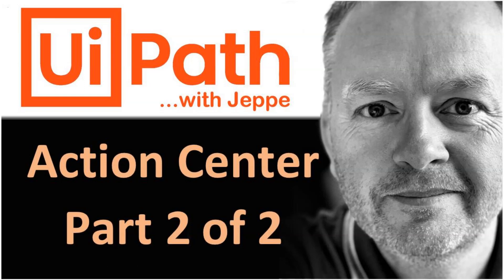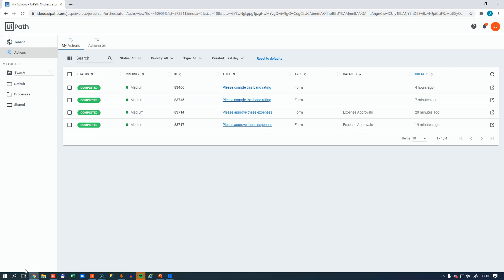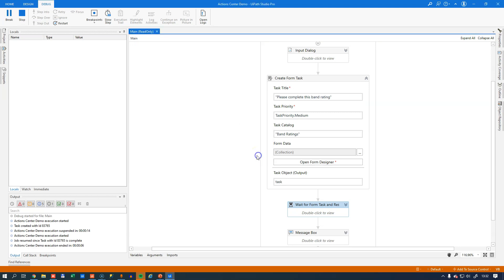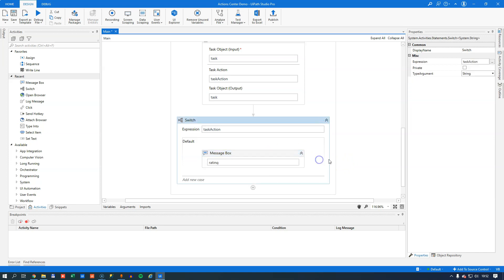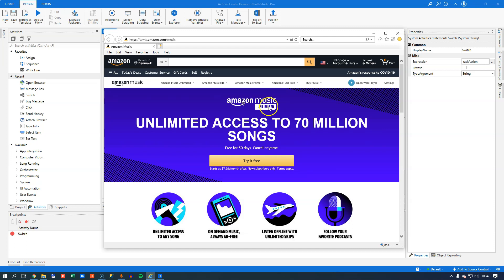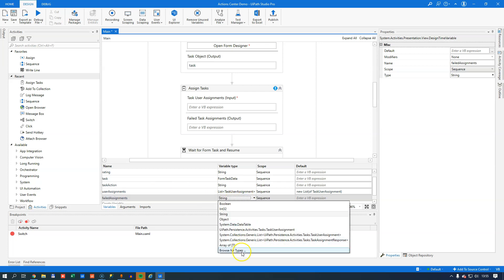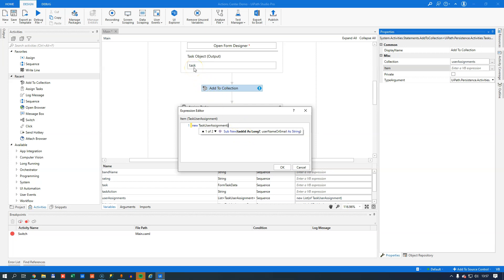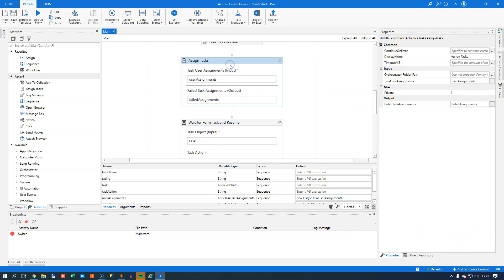How to use UiPath Action Center - Beginner Tutorial, Part 2 of 2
Learn how to use UiPath Action Center along with Task Catalogs, Task Actions and how to assign users when developing human-in-the-loop automations

Timecodes:
0:00 Introduction
0:29 Re-cap of Part 1
1:08 Task Catalogs
2:57 Task Action (Task Results)
5:51 Assigning tasks to users in code